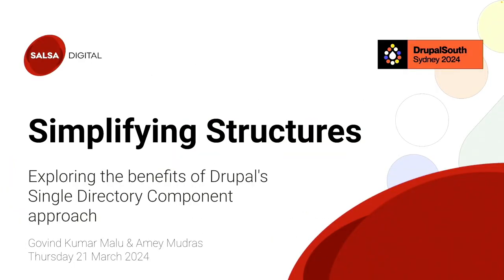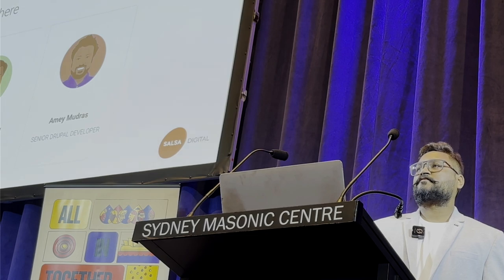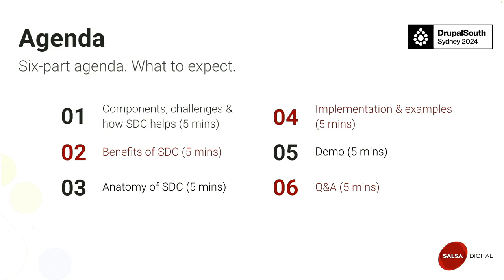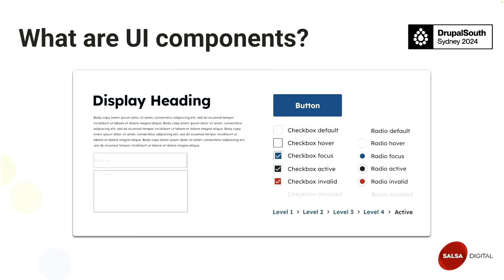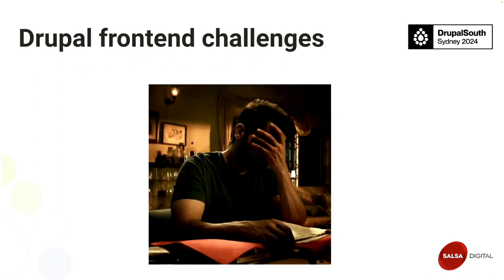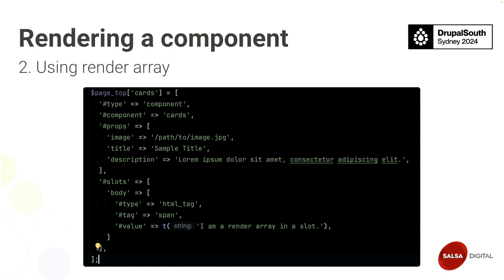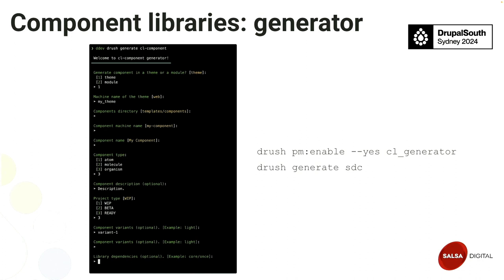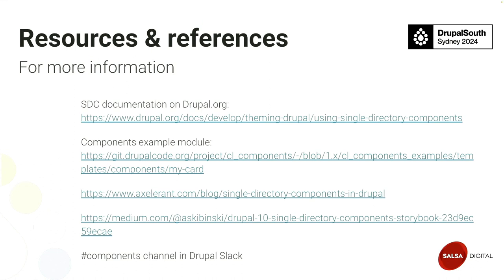Simplifying Structures: Single Directory Component Approach / Dev / Amey Mudra, Govind Kumar Malu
Simplifying Structures: Exploring the Benefits of Drupal's Single Directory Component Approach / Drupal Development / Amey Mudras, Govind Kumar Malu

Recorded: 15:00 Thu, 21 Mar 2024, Main Room, DrupalSouth 2024 Sydney

In this session, we unravel the power and advantages of embracing Drupal's Single Directory Component Approach. The focus is on simplifying the complex web of structures in Drupal , and we'll explore how consolidating components into a single directory can be a game-changer for your projects.

Key Points:
1. Organizational Elegance:
- Discover how a unified directory structure brings order to the chaos, making it easier to locate and manage components.
- Illustrate the elegance of simplicity in code organization and its positive impact on project clarity.
2. Enhanced Maintainability:
- Explore how a streamlined structure facilitates efficient code maintenance, reducing the risk of errors and making updates more straightforward.
- Showcase real-world examples of projects that have benefited from improved maintainability.
3. Collaborative Development:
- Discuss the collaborative advantages of a single directory approach, fostering better teamwork among developers.
- Share insights on how a clear structure can enhance communication and streamline collaborative efforts.
4. Efficiency Gains:
- Highlight the efficiency gains achieved by adopting this approach, leading to faster development cycles and quicker project delivery.
- Provide practical tips on optimizing workflows for maximum efficiency.
5. Scalability Considerations:
- Delve into how a simplified structure sets the foundation for scalable Drupal projects.
- Discuss strategies for scaling projects seamlessly while maintaining code integrity.

Takeaways:
- Attendees will leave with a clear understanding of the benefits of Drupal's Single Directory Component Approach.
- Armed with practical insights, developers can immediately apply these concepts to enhance their Drupal projects.

Whether you're a seasoned Drupal developer or new to the framework, this session promises to shed light on a structural approach that can revolutionize the way you build and maintain Drupal applications.

Speakers: Amey Mudras / Govind Kumar Malu

I am a Full stack Drupal developer having 11+ years of work experience. Currently working with Salsa Digital and prior to this was working with Acquia India. I am proud to be a Drupaler, active member of Drupal community and love to participate in CodeSprints, Drupal Camps etc. Apart from that i am a Acquia certified GrandMaster.

Additional speakers: Govind Kumar Malu
Govind is a Technical Architect in Salsa Digital

Recorded by Tomato Elephant Studio